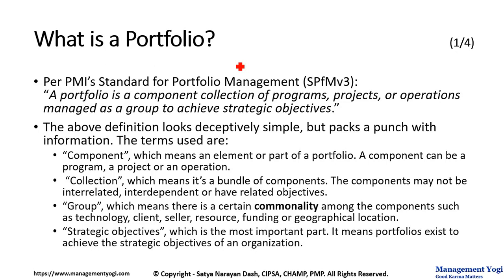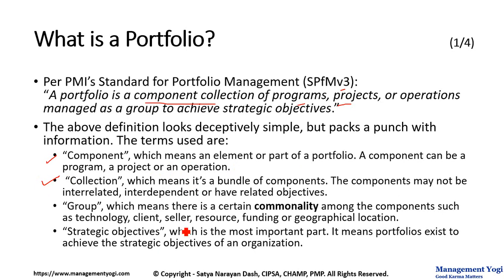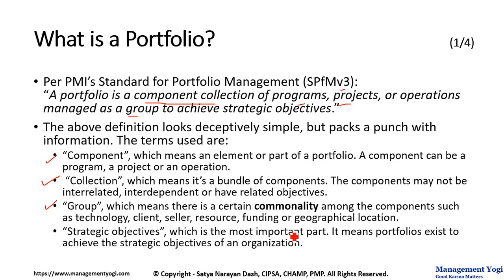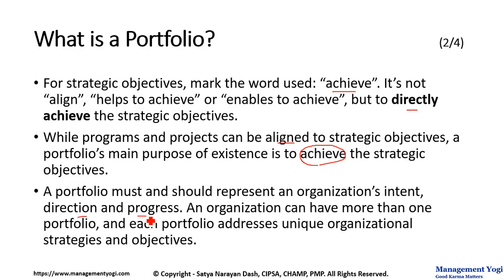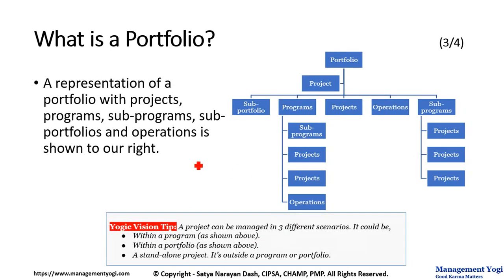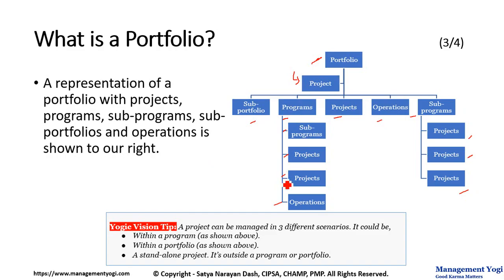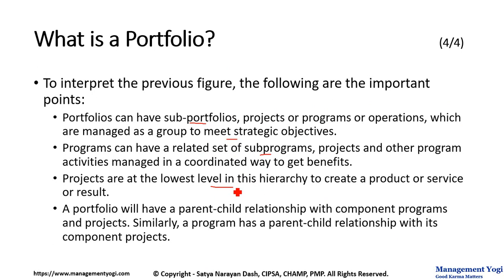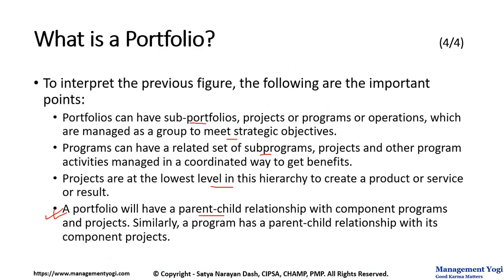MANAGEMENT YOGI: PfMP Live Lessons - (Lesson - 2: Introduction) - 2.3 What is a Portfolio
Portfolio is completly different from projects and programs. In this video, you'll learn what actually a portfolio is. The mindset to manage portfolios is also completely different. It also explains on subportfolio.